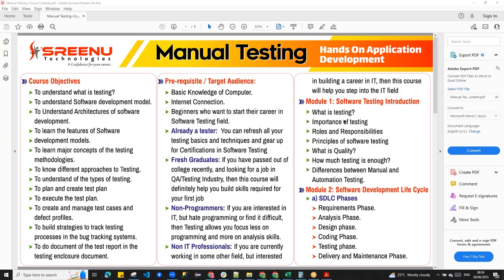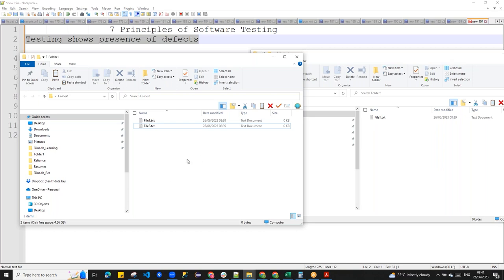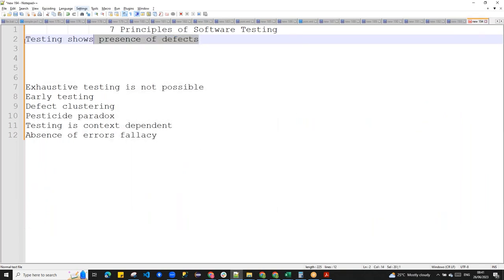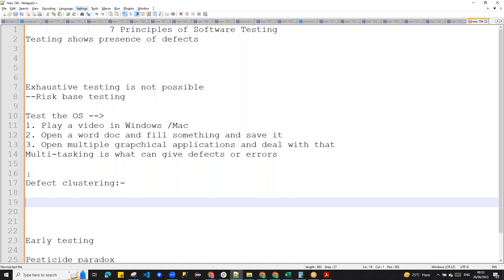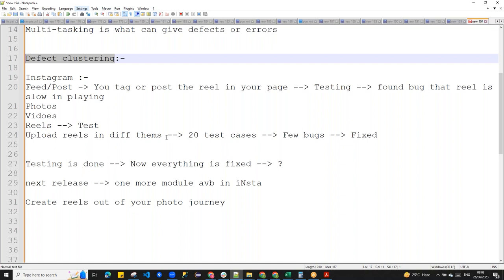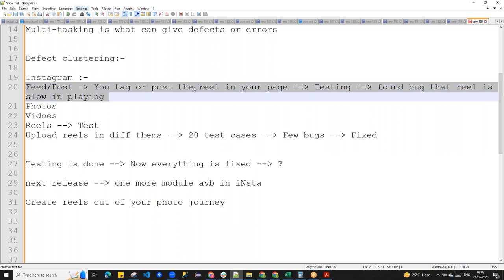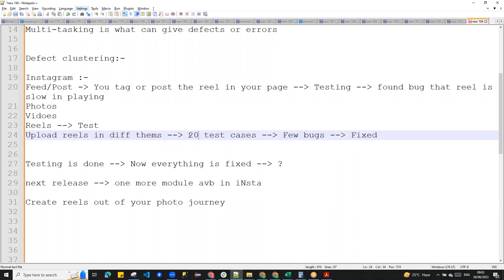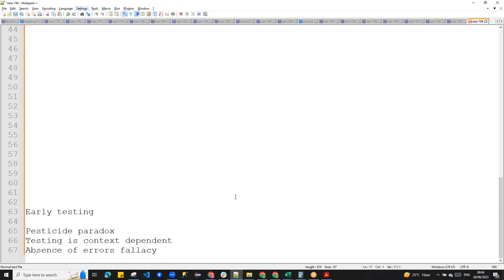Manual Testing (with Realtime Project) | By Mr. Ashok Kumar (Session-3)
About Sreenu Technologies:
👉We are experts on Java Realtime Projects since day 1.
👉Till now 300+ batches are completed including regular and fast track.
👉7500+ students got placed in MNCs by taking Java Realtime Project